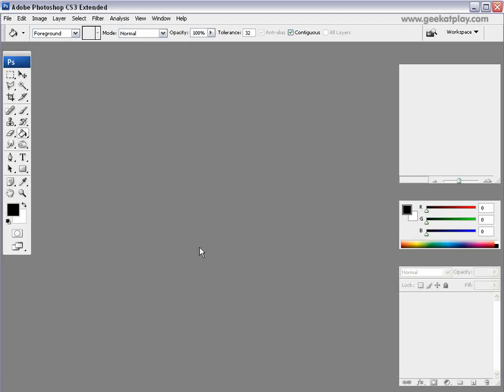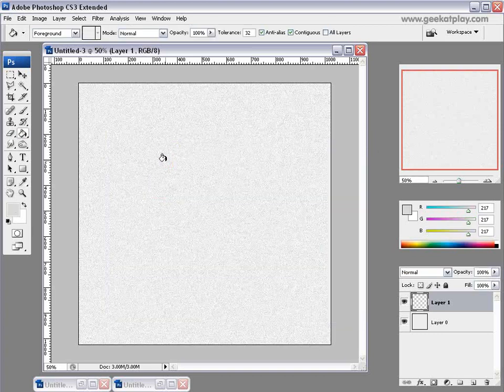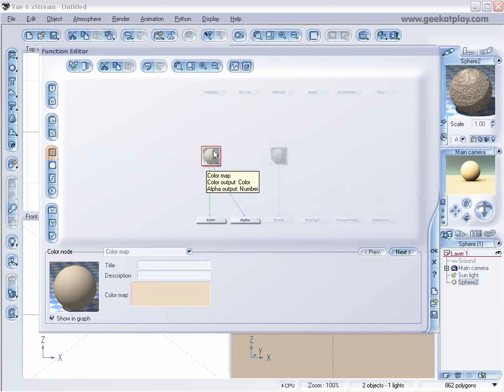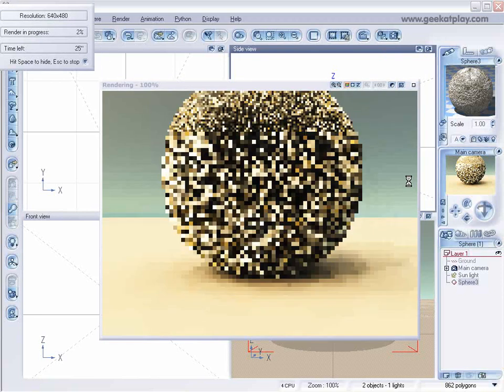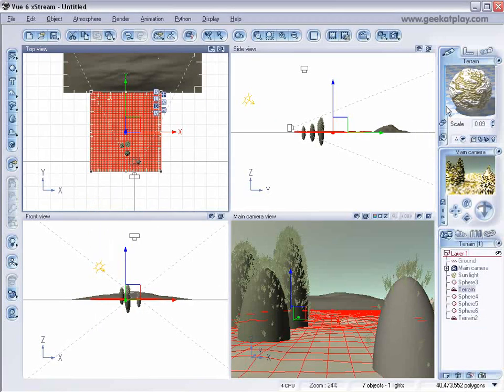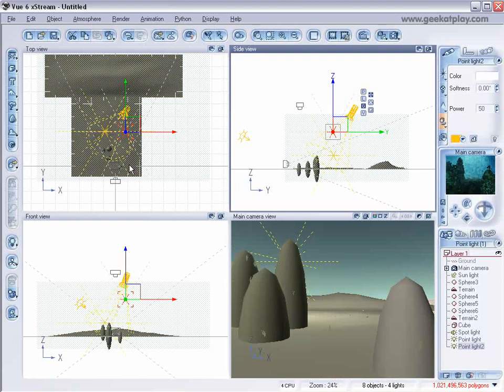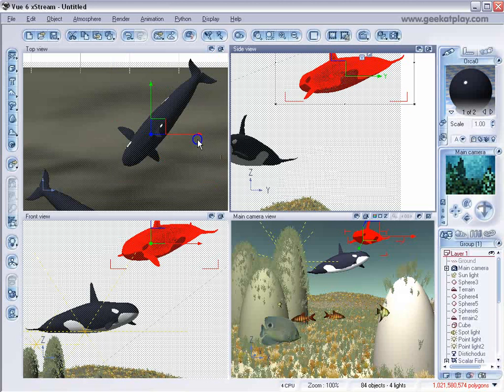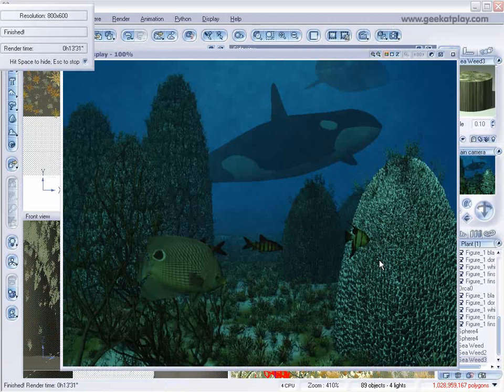Under Sea. 11/11/2007 Vue 6 [vp1]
Creating an underwater environment:
- Material image maps.
- Creating coral materials.
- Lighting, water, and objects setup.